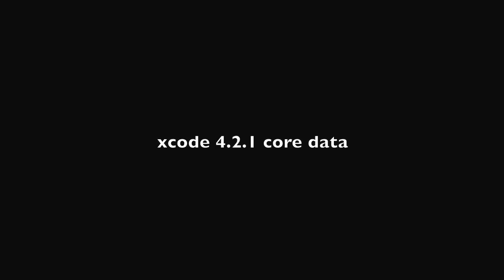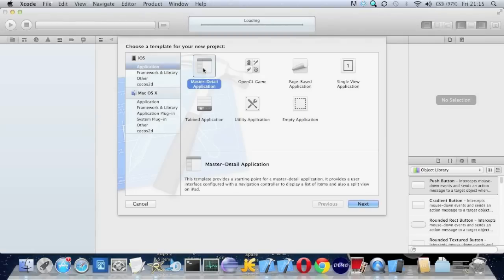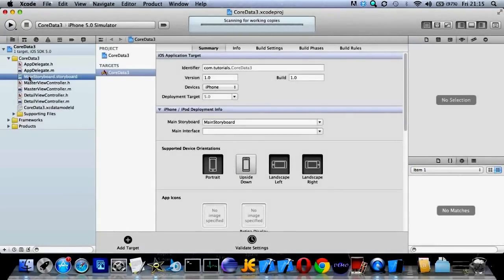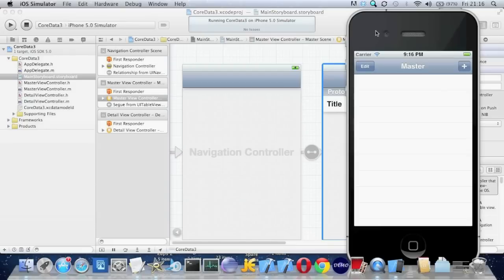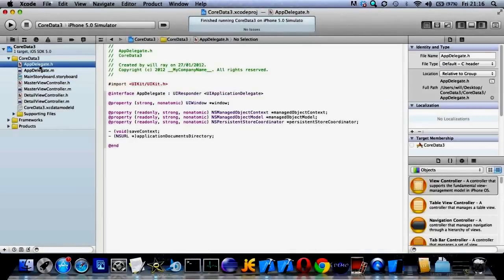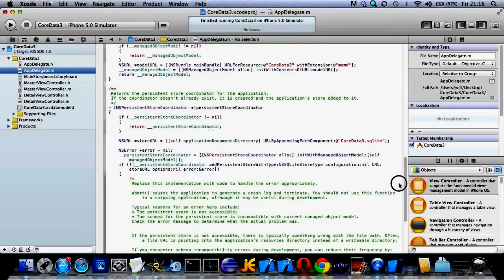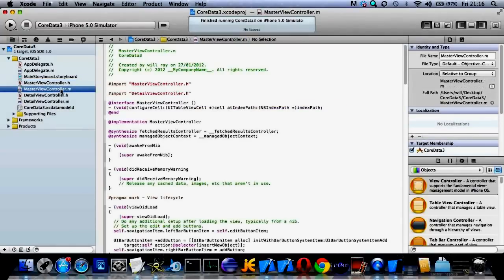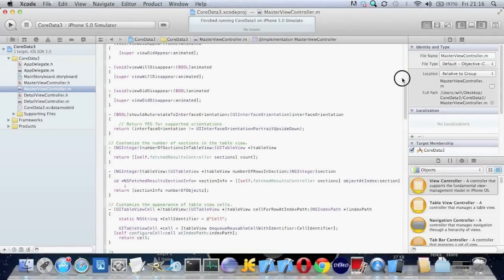Xcode 4.3 Coredata Part 1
Part1 introduction to coredata framework in Xcode 4.3 (in IOS 5.1) tutorial with storyboard. There is a template app we look at. Part 2 changes dates to strings.  We make a Master-Detail-Application with coredata. Have a look at the new methods especially towards the end of the MasterViewController.m file. if all you need to store is text, then you do not have to code very much and in part 2 I will show you the alterations needed for storing strings instead of dates and times.

This app uses sql lite, but you do not need to anything yourself. All the coding is already done in the template app. This template (and my tutorial of course) really helps you get started with coredata. Becoming an 'expert' will need a lot longer and I hope to put up tutorials that go into more depth about the coredata framework